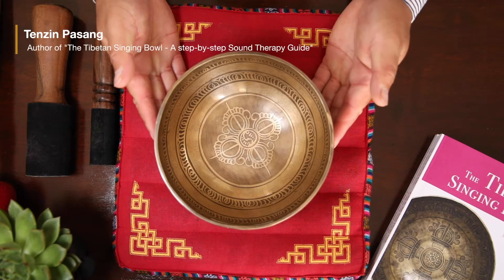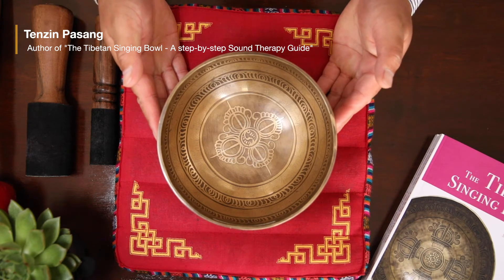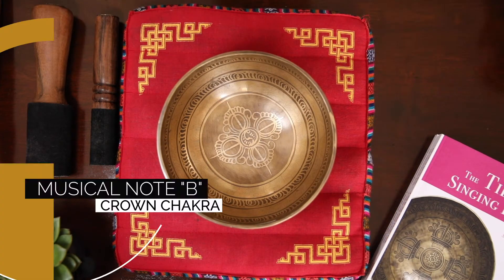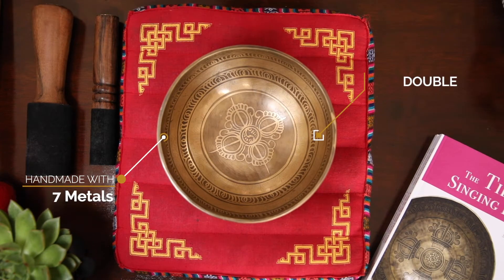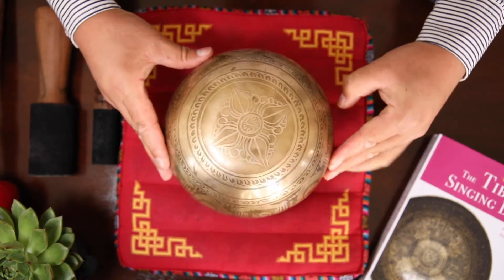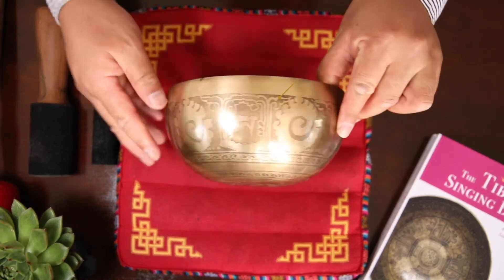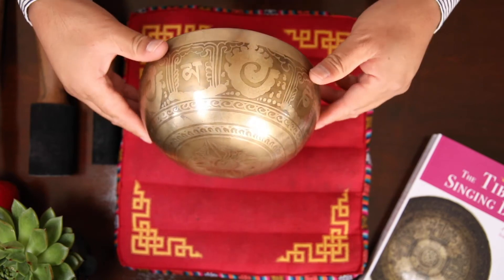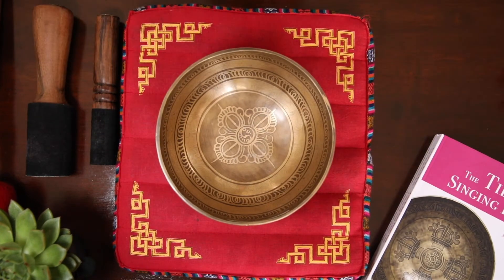Tibetan Singing Bowl, Heal the world - ( YD72 sound )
Tibetan singing bowls are also well known as healing bowls. The origin can be traced back to as early as 2000 BC. The bowl itself is made up of many different metal alloys. The most popular are made up of 7 different metals, this also represents 7 planetary systems that in our solar system. These are very similar to many food bowls that were used in the Indian sub continents, however, the shape, sizes, metal composition are quite different. There were instances in the past where such bowls were used as household utensils, however, these days the bowls are commonly used for food offering in the temples and monasteries, musical instruments and mainly for meditation and relaxation.
The bowls produce calm and soothing sound as well as vibration. As many scientific analyses confirm that music affect personal wellbeing, especially in the interaction of brain wave and the nervous system. Similarly pure sound from the singing bowl also has same effect. Listening to singing bowl helps to produce alpha waves in our brain which is responsible for deep relaxation. In addition, the vibration from the bowl has similar effect of having massage to the tissues and in cellular level and anytime you need to relax and tune up with Tibetan singing Bowls for busy people who need a fast and effective Chakra tune up.
The other usage of bowl varies depending on your goals. I have many customers who use the bowls in school settings as a calming measure. Others use the bowl to interact with patients. Furthermore, there, are these hospices in Germany who use Tibetan singing bowls to provide end of life care to their clients. This helps them to have a dignified end of life scenario by relaxing and peacefully.

The benefit of singing bowl is many including:
① Balancing energy
② Stress reduction
③ Harmonise and empower positivism within

There are many ways to narrate helpfulness of the bowls but most important thing is to practice yourself with a bowl with the correct technique would immensely be useful. If you need further assistance, then our e-book will surely help you to have the first good experience yourself.
Check below for further details.
I suggest that you should master the basic techniques first and then explore further. This e-book can be found from the below link.
(PaperBack) Book Tittle: The Tibetan Singing Bowl, A Step-by-Step Sound Therapy Guide

If you need more information, please let us know via following details.